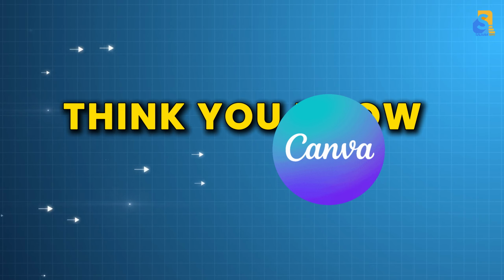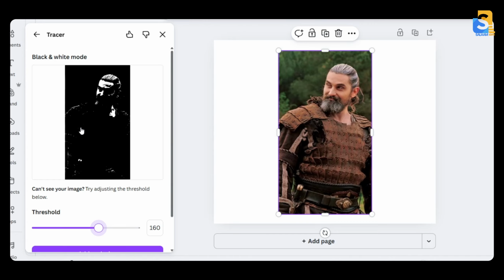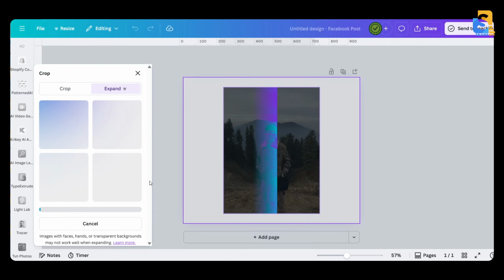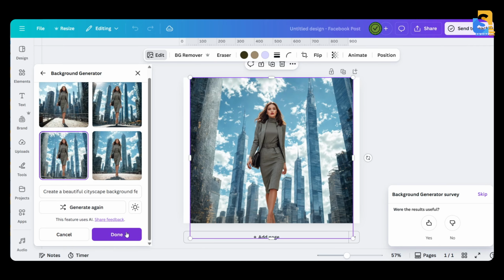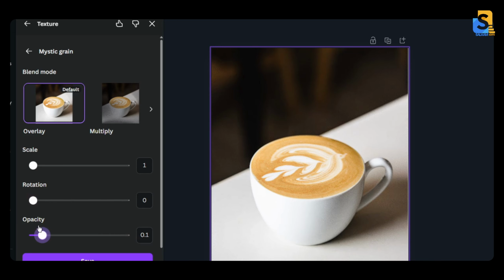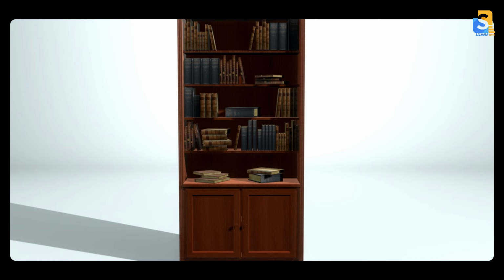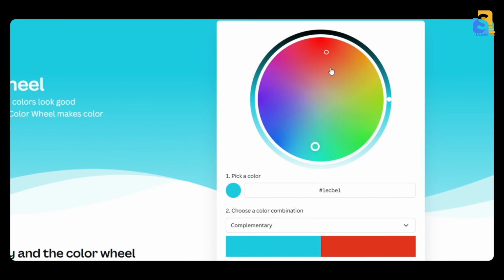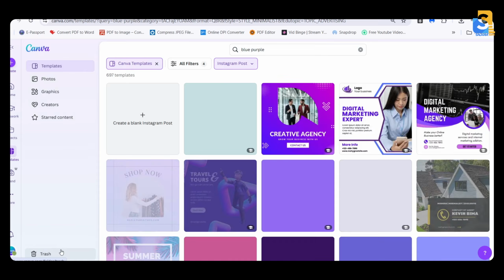🚀 Master Canva in 2026 with these GAME-CHANGING Hacks!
Think you already know Canva? Most people don't! This Canva tutorial goes beyond the basics to show you how to use Canva's powerful tools to create professional and unique designs. We'll explore various canva tricks to enhance your workflow and achieve stunning results, making this a great canva tutorial for beginners looking to level up their skills. These canva tips will help you create designs that truly stand out! 🌟